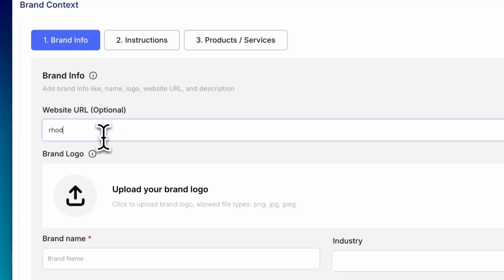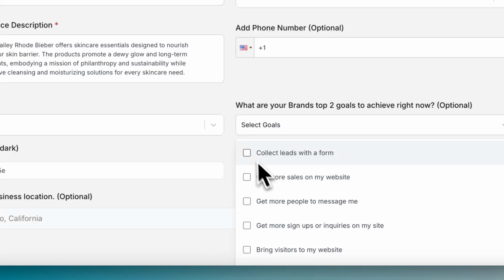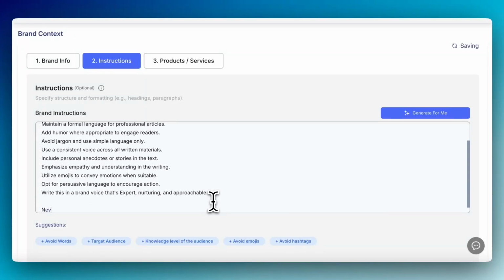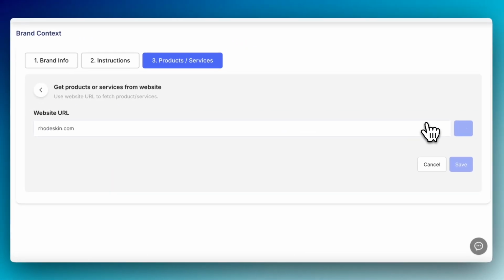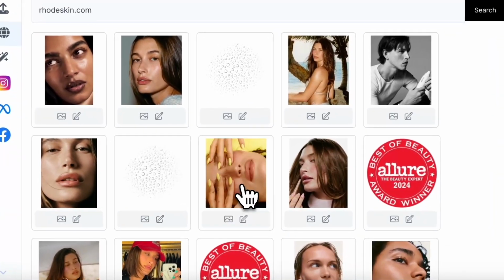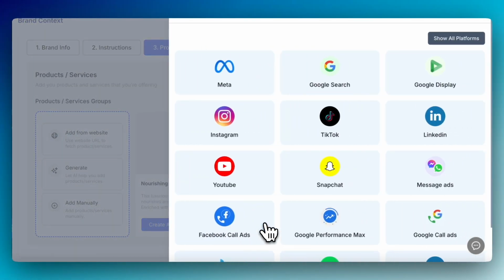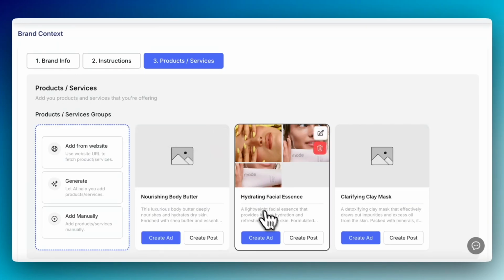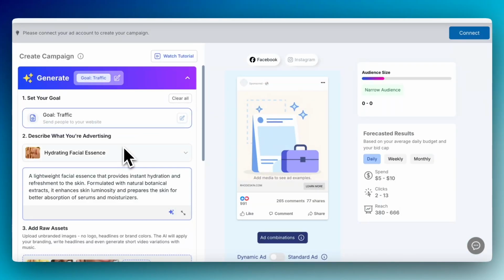Set Up Brand Context for Better AI Ads & Social Posts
Learn how to set up your Brand Context in Kyrios, so AI-generated ads and social posts match your business. This tutorial covers adding your website, goals, instructions, and products to create more accurate, on-brand campaigns.